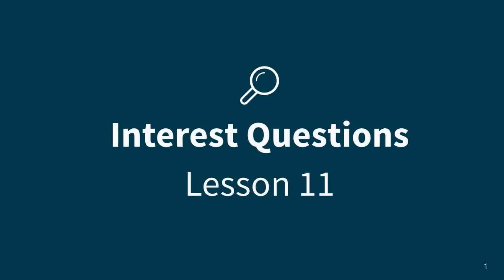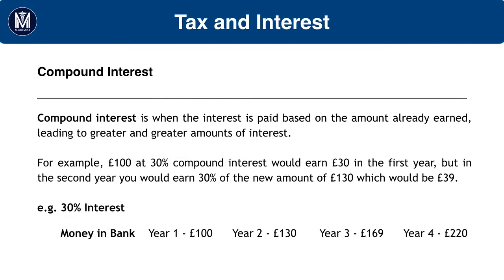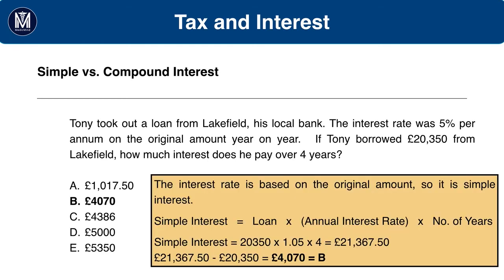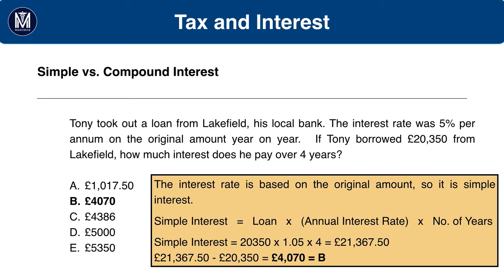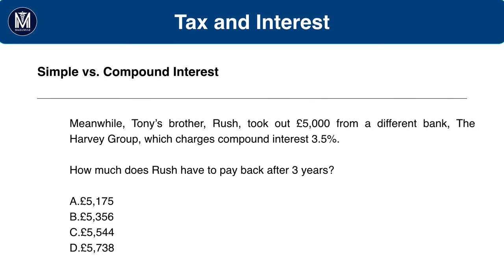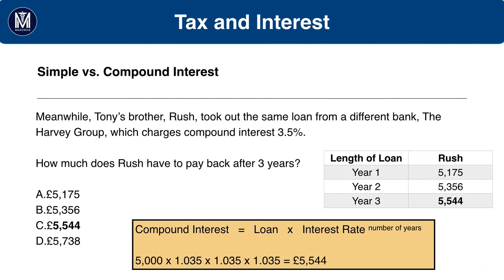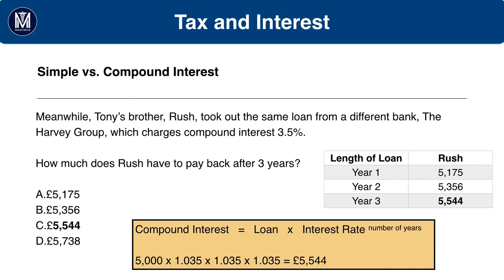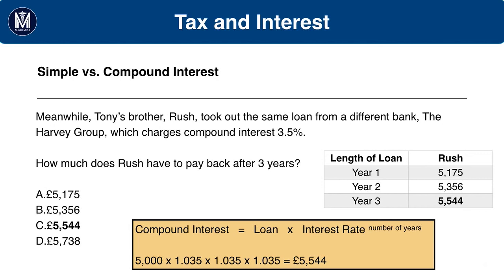UKCAT Course - Quantitative Reasoning 11 (See NEW Version) | Medic Mind